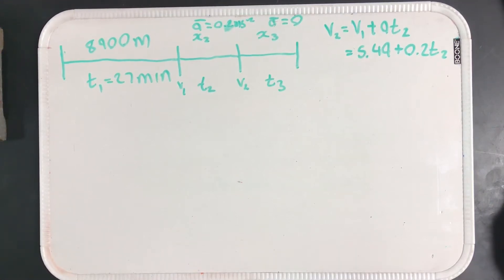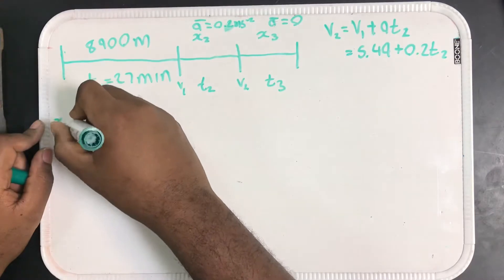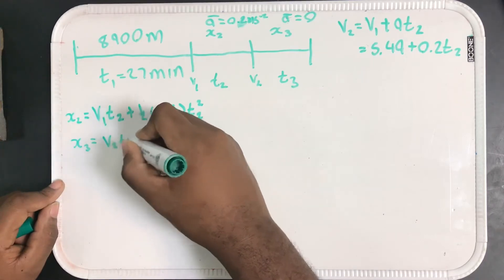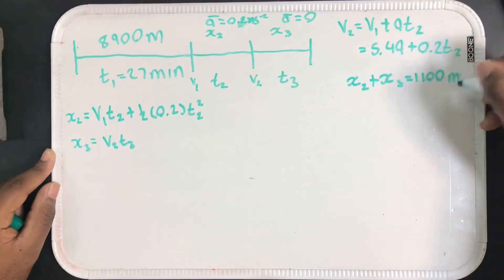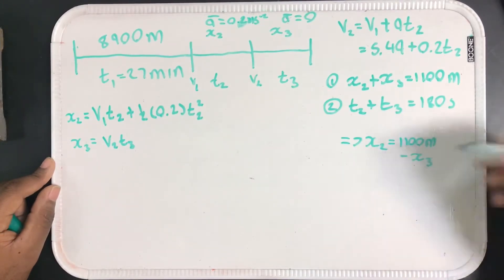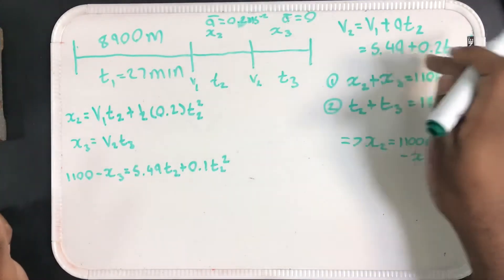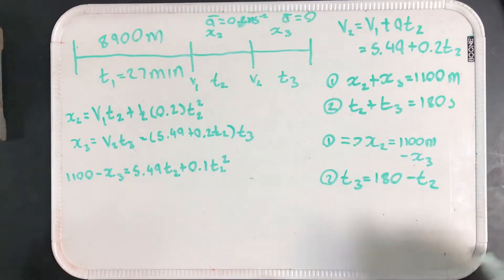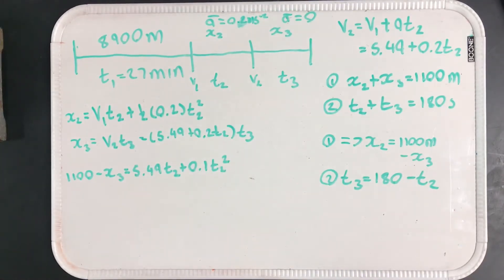Kinematics: Motion in One Dimension Problem 4 pt.2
A runner hopes to complete the 10,000 m run in less than 30.0 min. After exactly 27.0 min, there are still 1100 m to go. The runner must then accelerate at 0.2 m/s^2 for how many seconds in order to achieve the desired time?